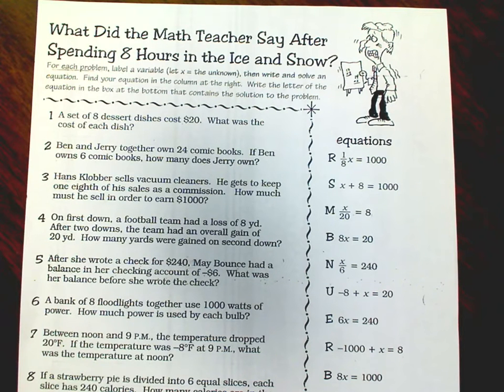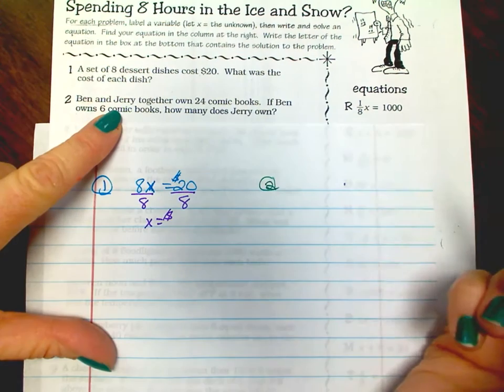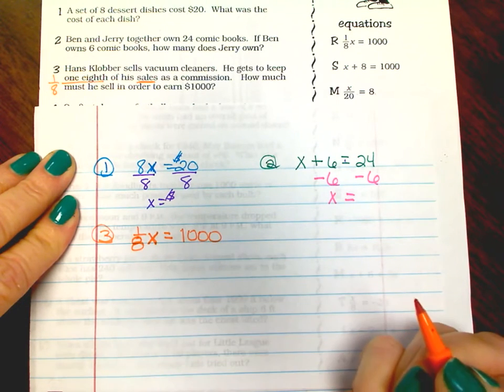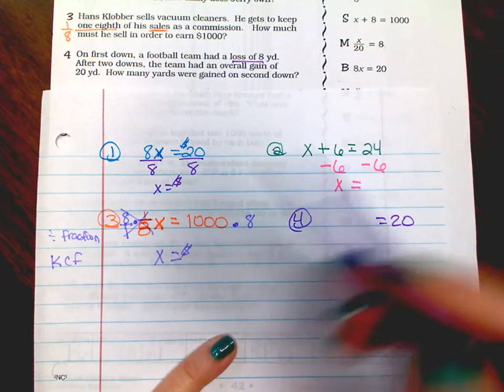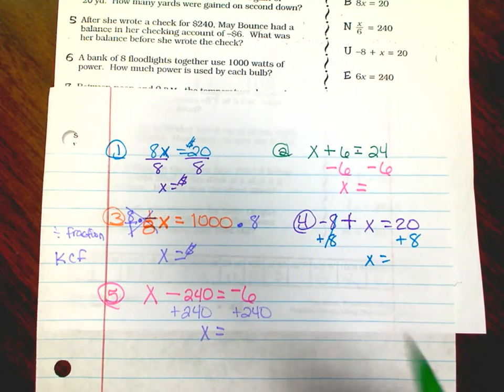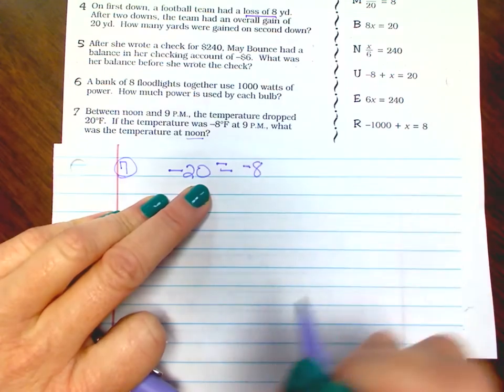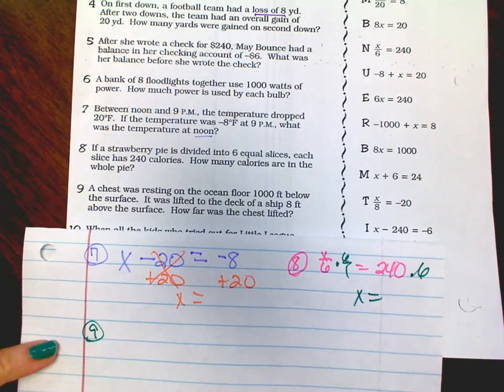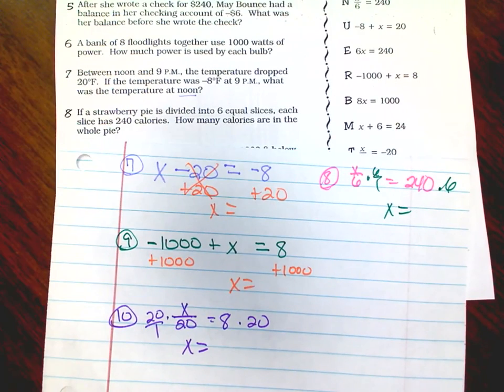7th Grade ~ writing and solving one step equations worksheet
What did the Math Teacher say after spending 8 hours in the ice and snow worksheet.